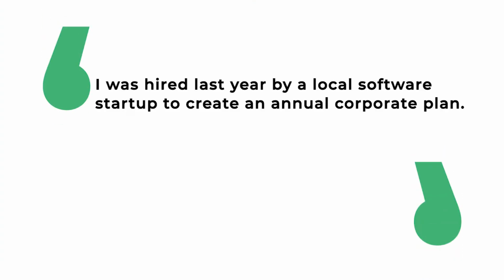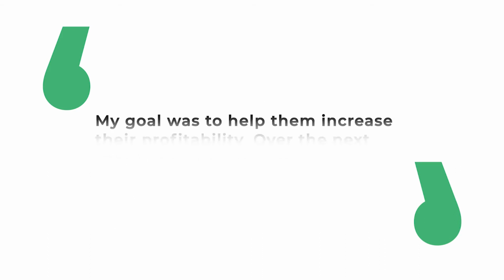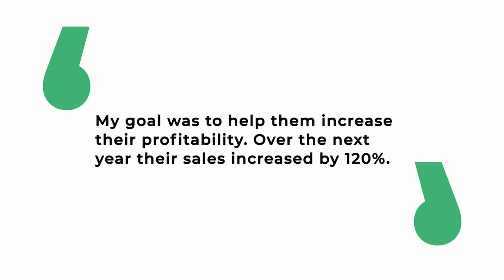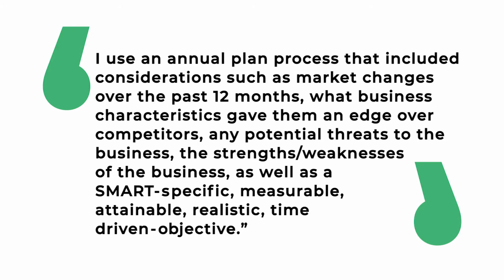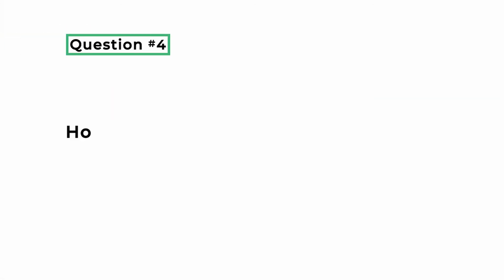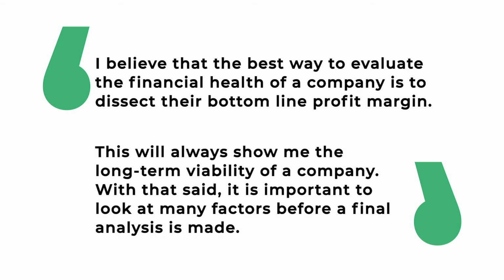Financial Analyst Interview Questions with Answer Examples